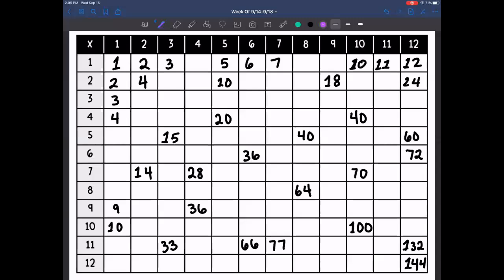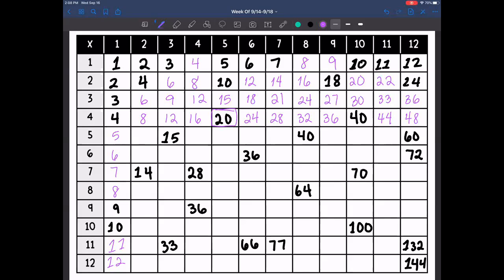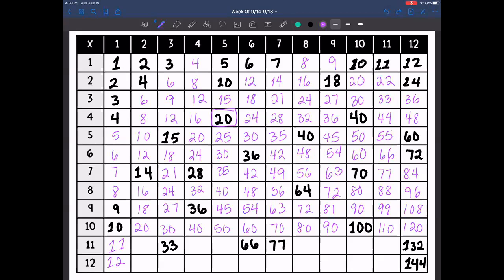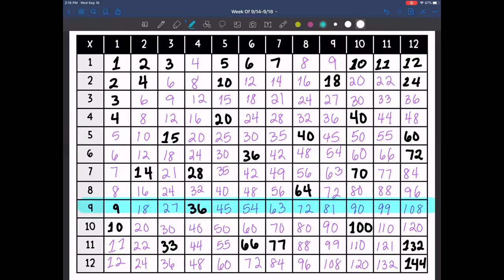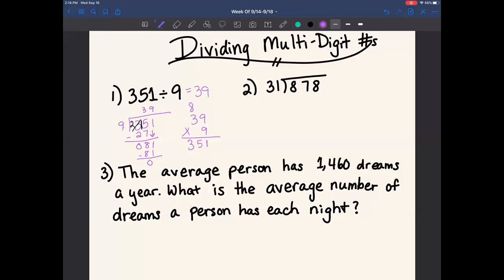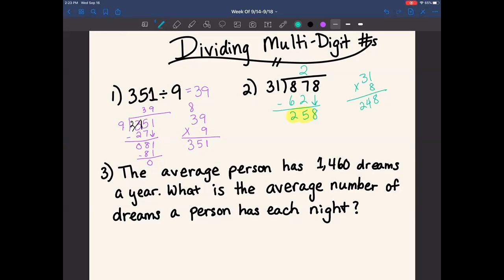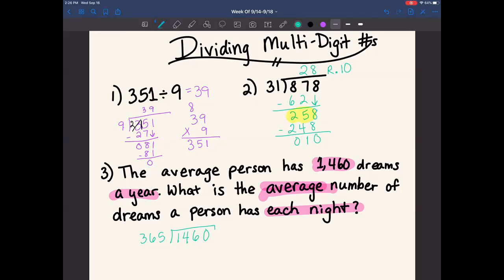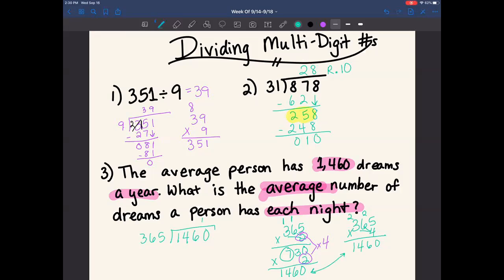Sixth Period Zoom Meeting - 9/16/20